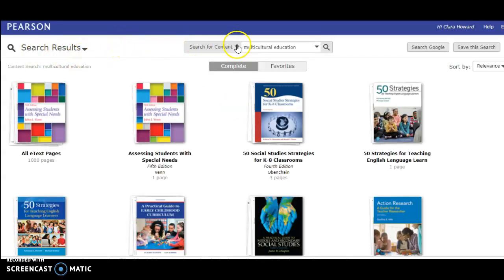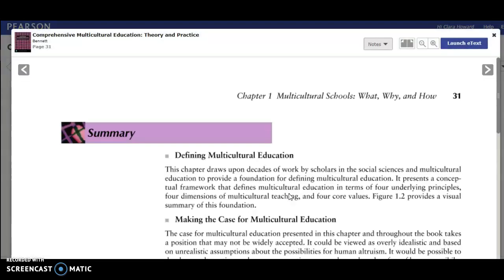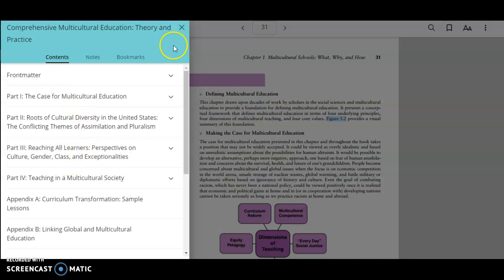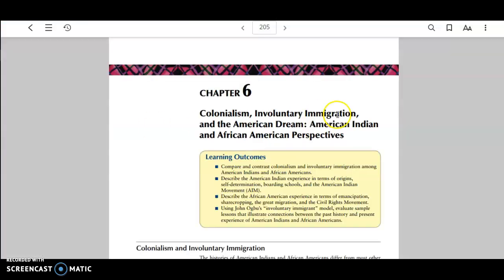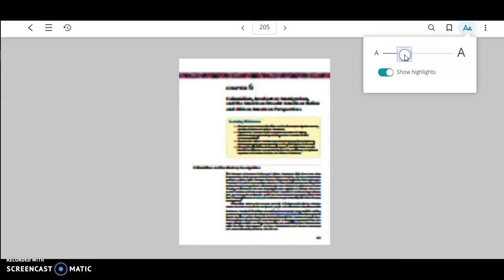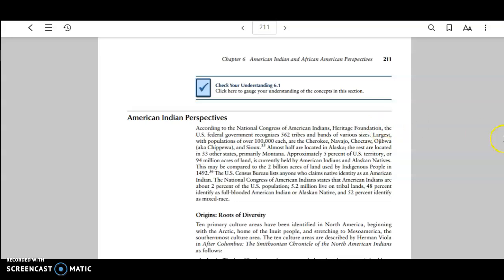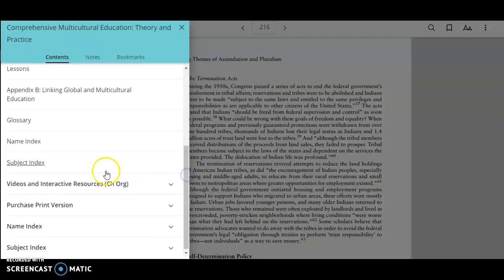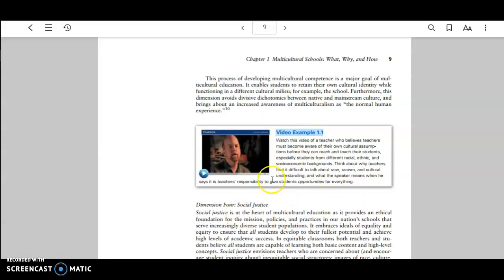Using the Pearson Enhanced etext